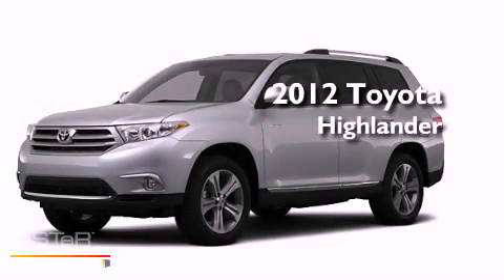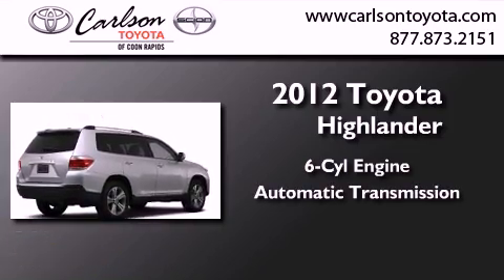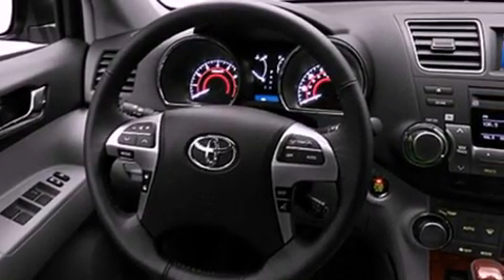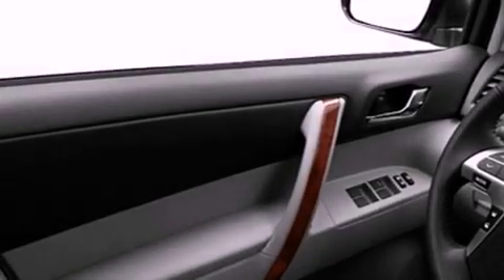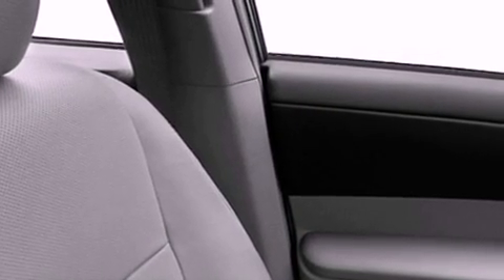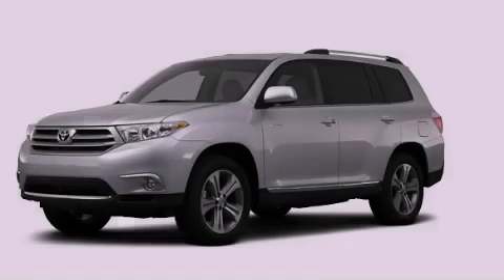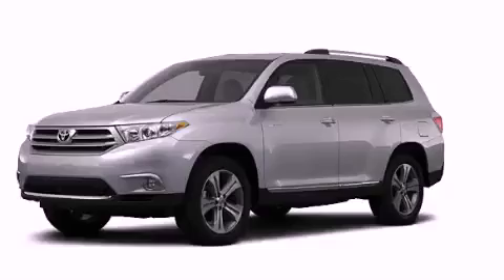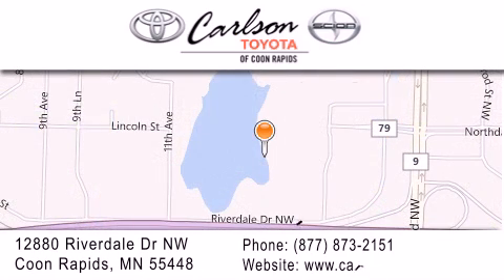2012 Toyota Highlander Coon Rapids MN 55448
Year : 2012
 Make : Toyota
 Model : Highlander
 Engine : 3.5L 6 Cyl. Fuel Injected
 Trans . : Automatic
 Exterior : Classic Silver Metallic

 Stock : 16145